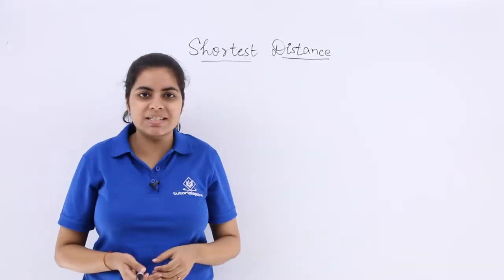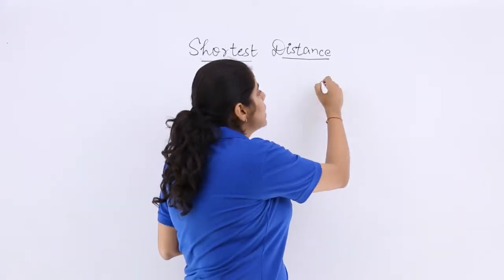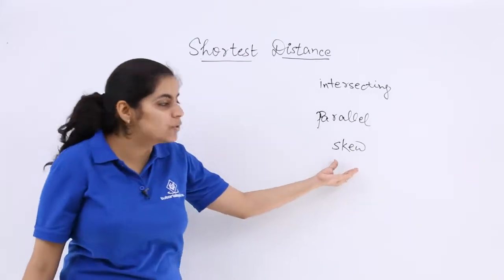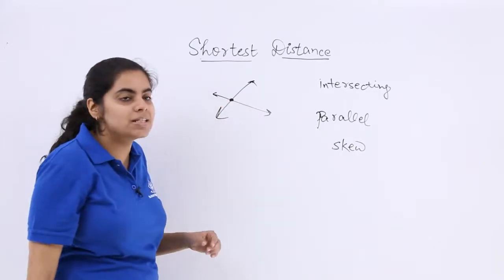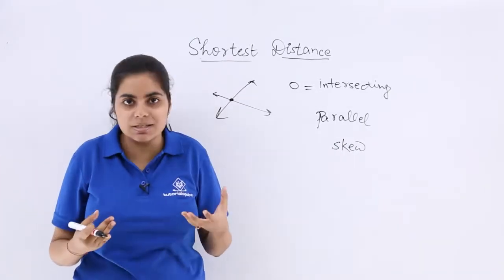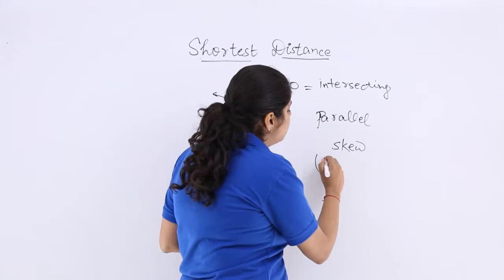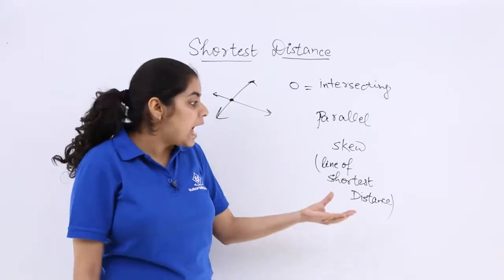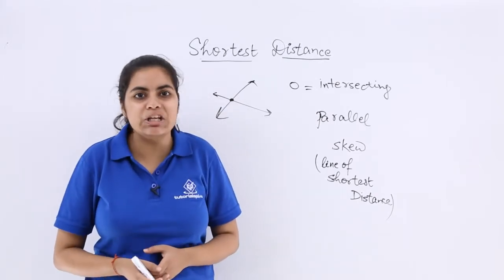Class 12th – Shortest Distance | Three Dimensional Geometry | Tutorials Point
Shortest Distance